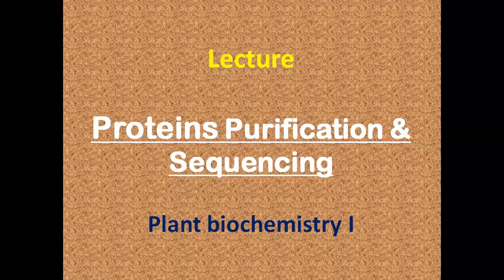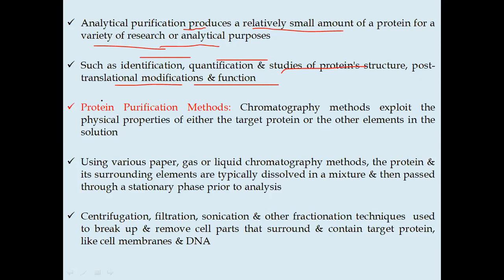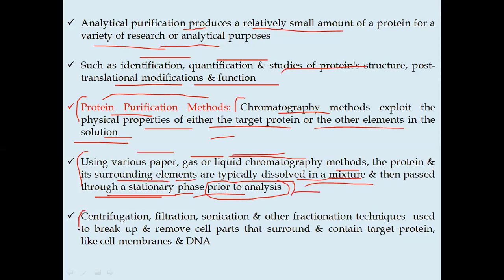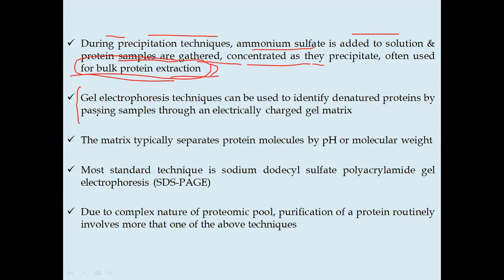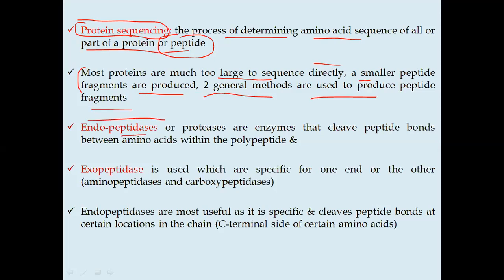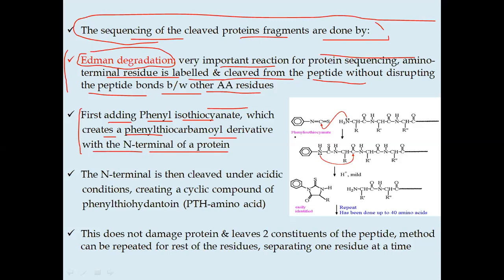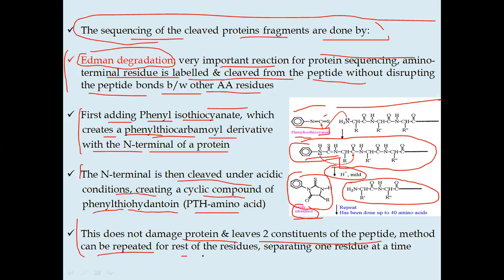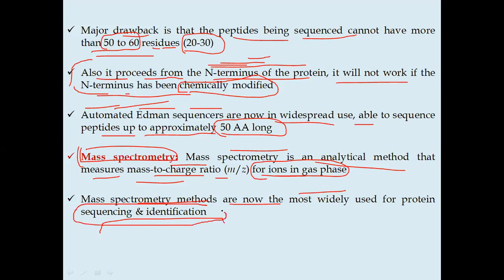What is Protein purification & sequencing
Purification of proteins involve the use of different processes to isolate one or a few proteins from a complex mixture, usually cells, tissues or whole organisms. Protein purification is vital for characterization of function, structure & interactions of the protein of interest. The methods used during these processes will depend on the nature of both protein & the solution. Separation steps usually exploit differences in protein size, physico-chemical properties, binding affinity & biological activity, pure result is usually termed as protein isolate.